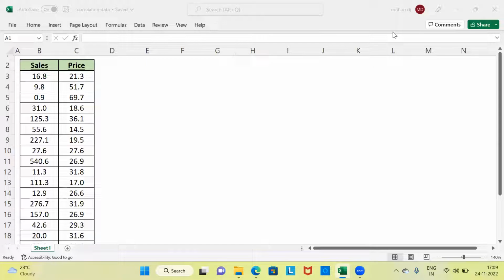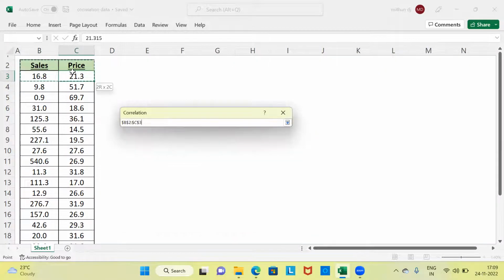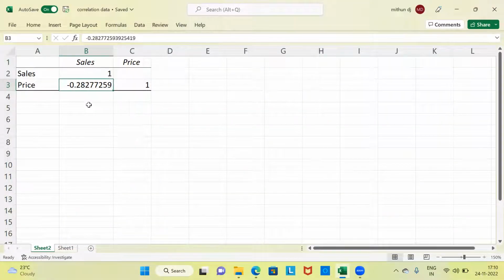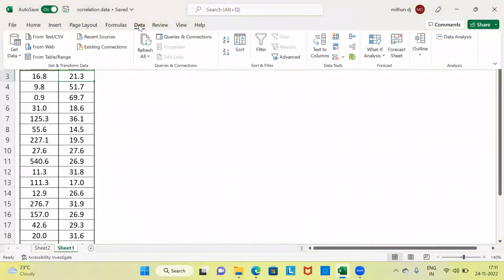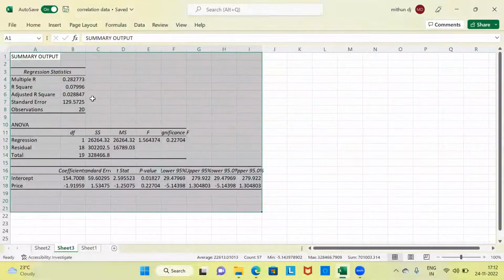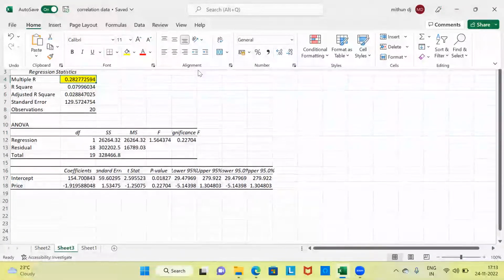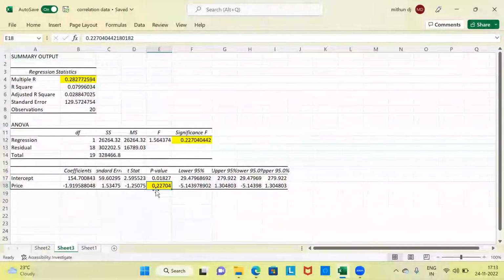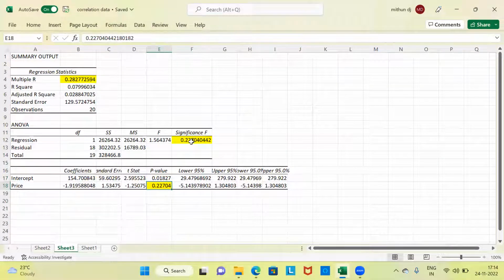How to calculate Pearson correlation coefficient and p-value in excel